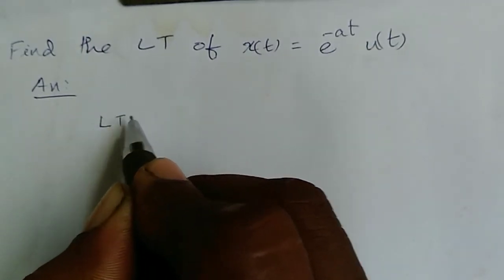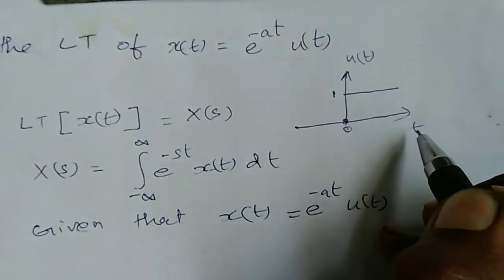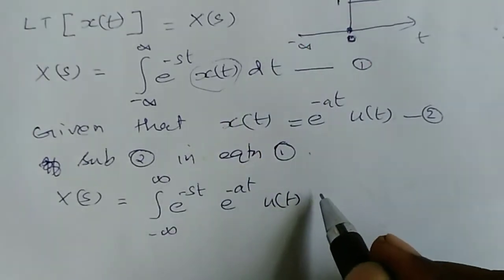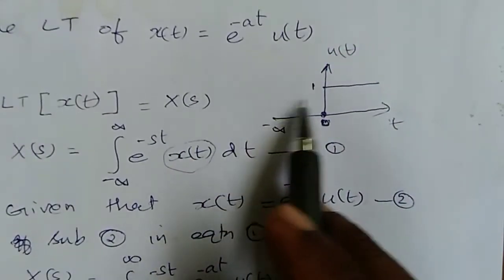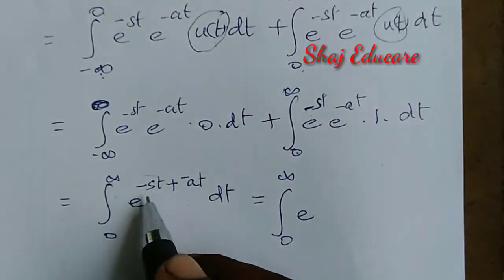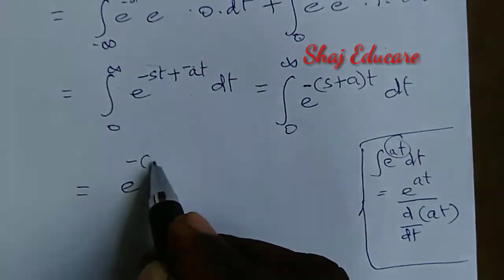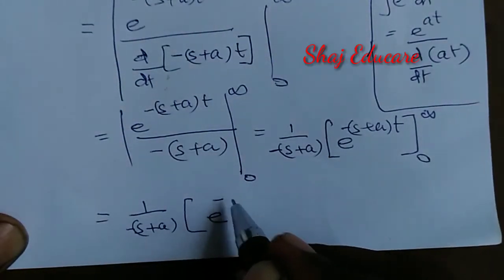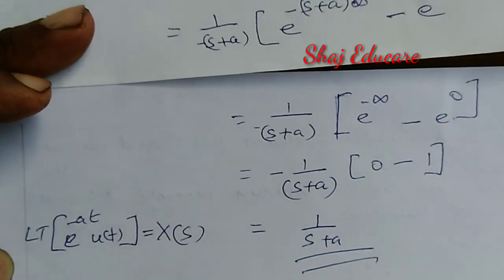Laplace transform of exponential signal